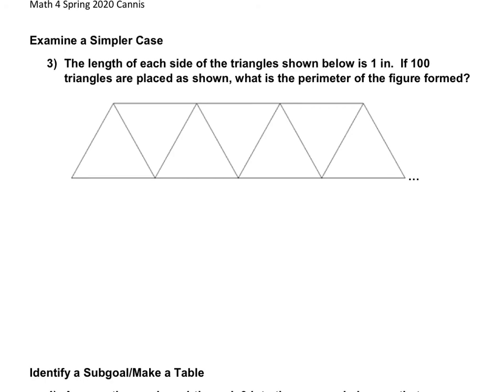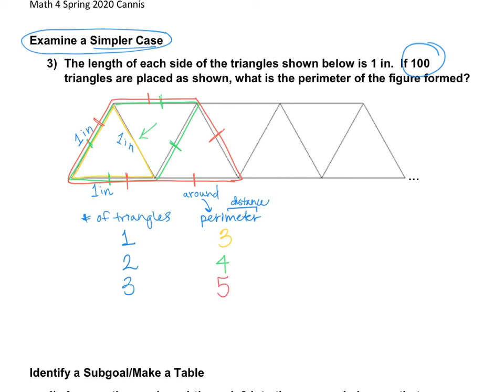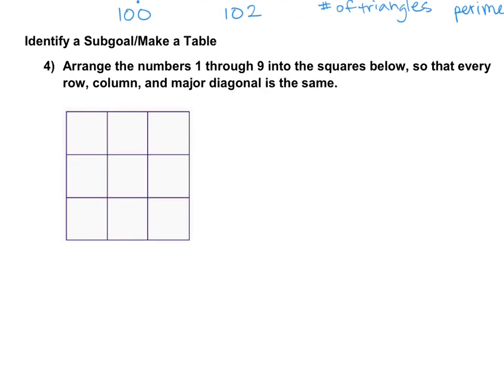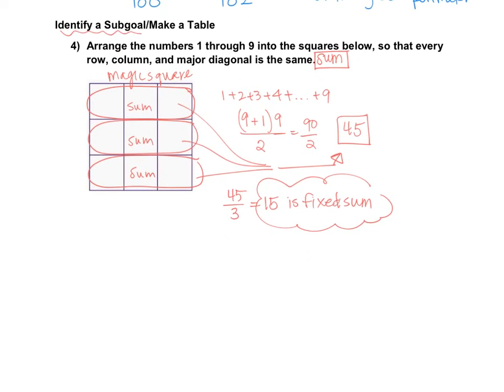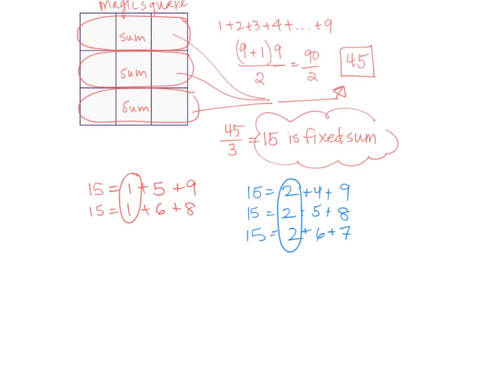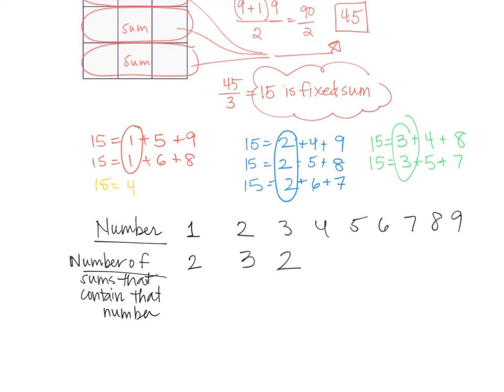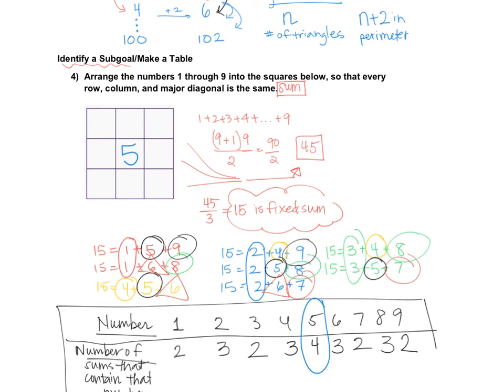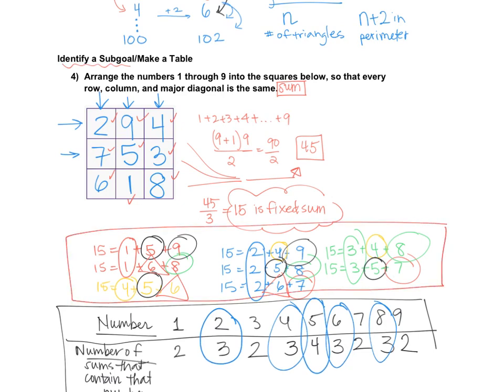Math 4 Problem Solving Strategies-simpler cases and identify a subgoal